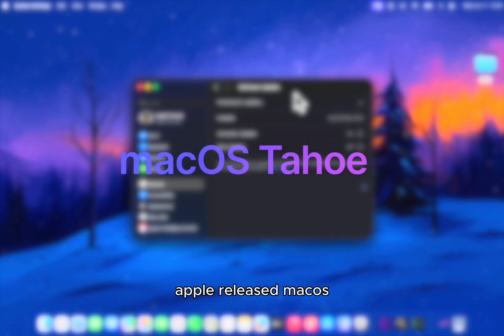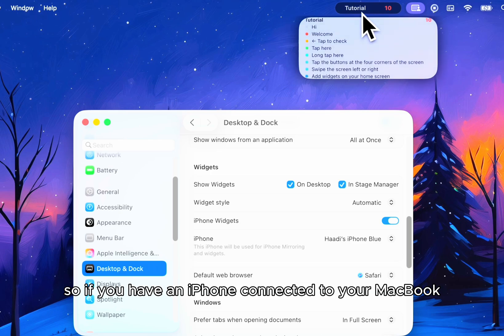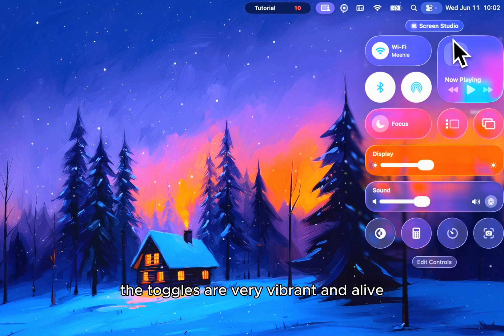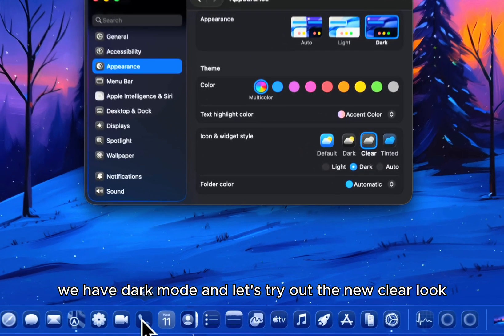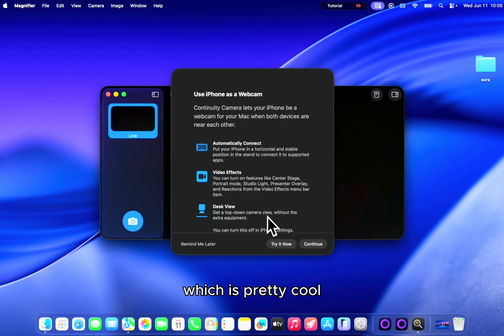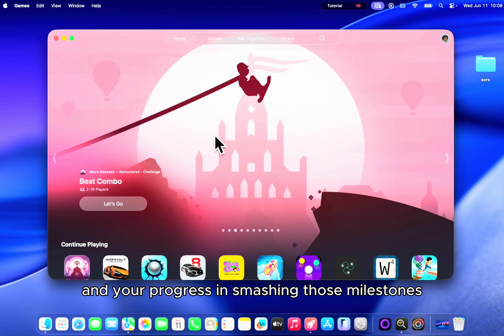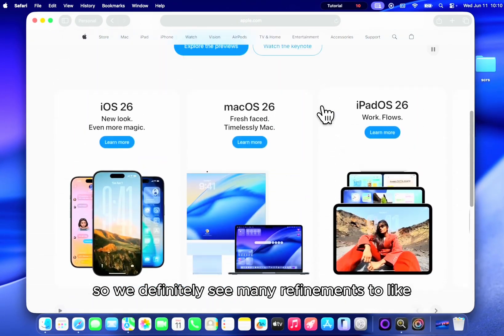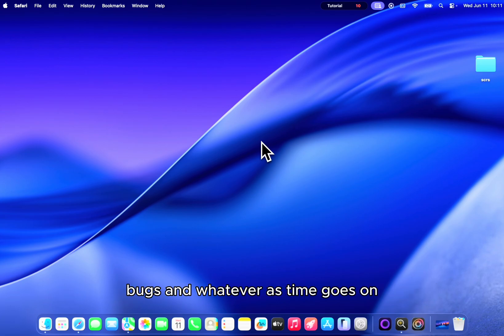macOS 26 Tahoe Review – Game Changer or Just Hype?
macOS 26 “Tahoe” is finally here — but is it worth the upgrade? In this video, I break down everything new, from performance changes and design tweaks to hidden features and bugs. Whether you’re on an M1, M2, or Intel Mac, here’s what you need to know before installing.
CHAPTERS
0:00 first look
0:33 live activities
0:45 desktop and dock
0:58 on screen keyboard
1:11 control center
1:30 storage
1:38 launchpad gone...
1:57 clear mode
2:13 wallpaper
2:33 magnifier
2:43 image playground
3:00 games app
3:25 app store
3:39 safari
4:24 performance and battery